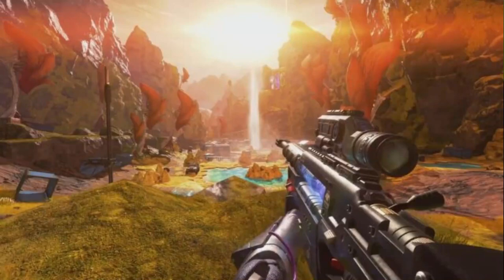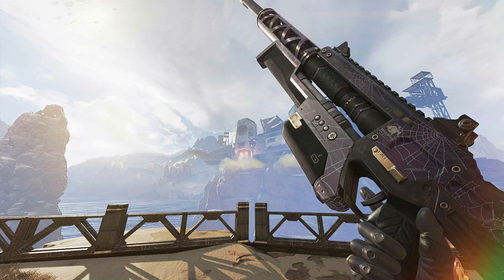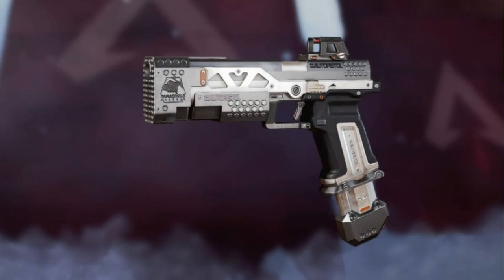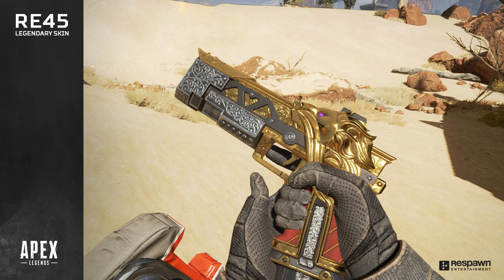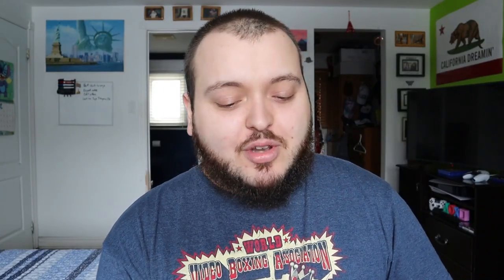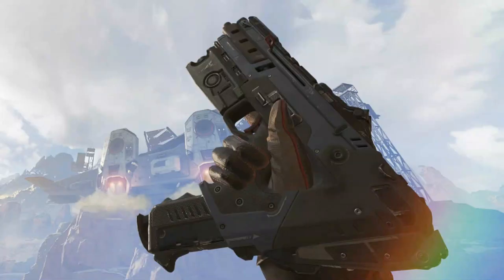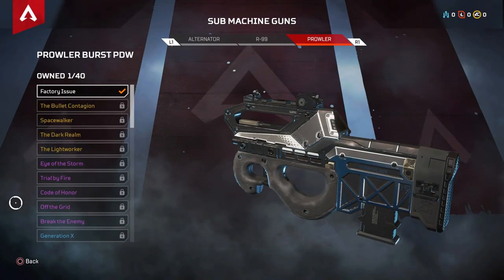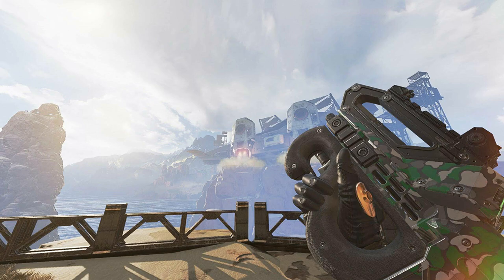WORST WEAPONS IN APEX LEGENDS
Today lets look at the worst weapons in Apex Legends